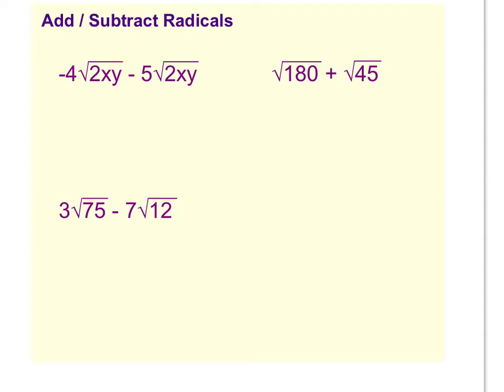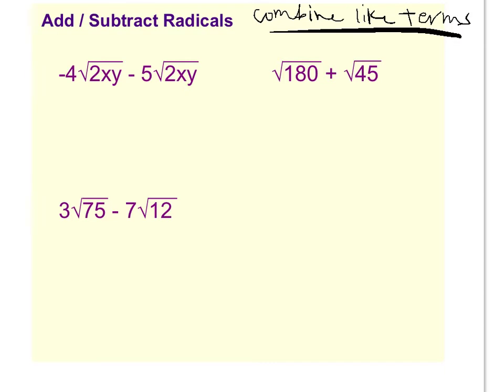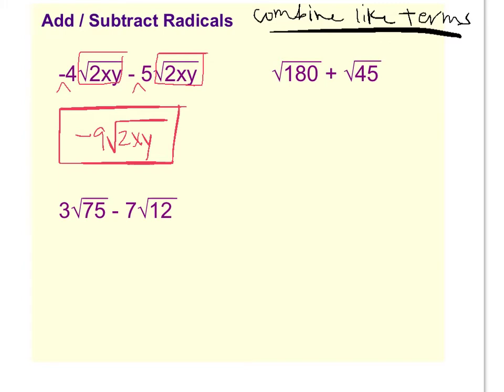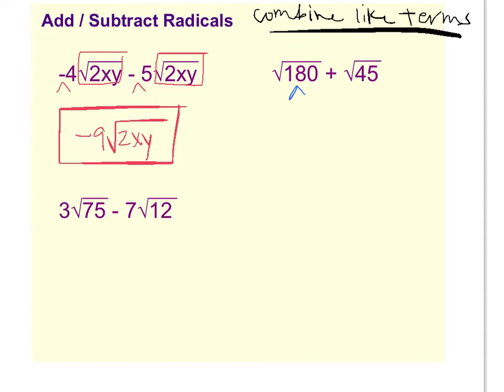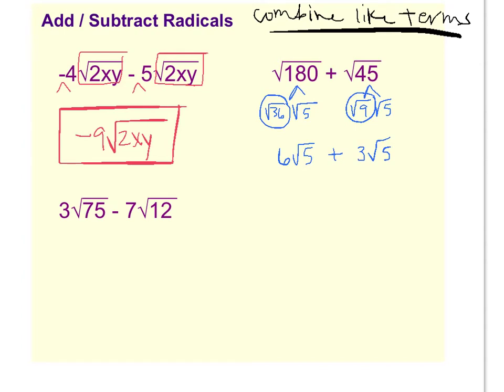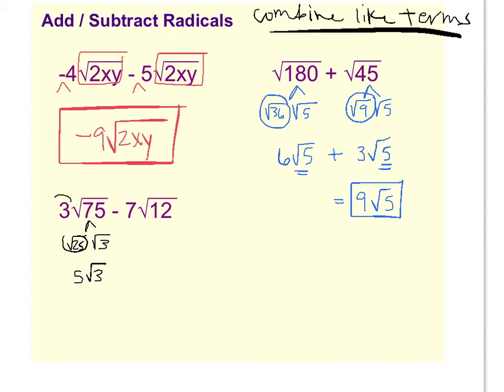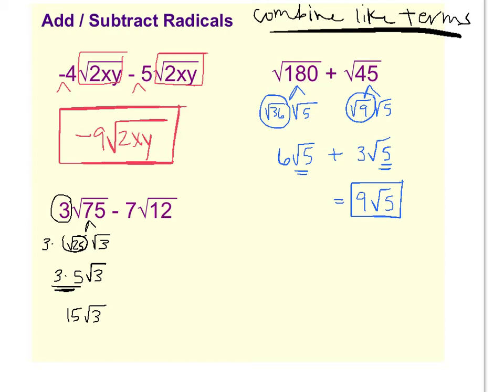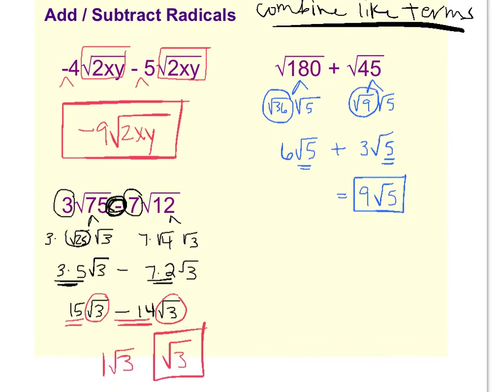Add / Subtract Radicals